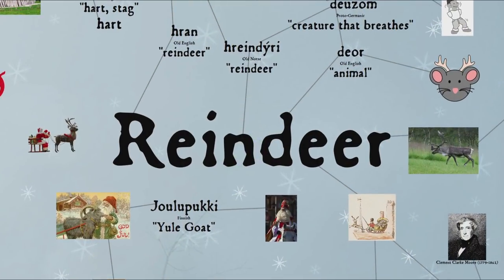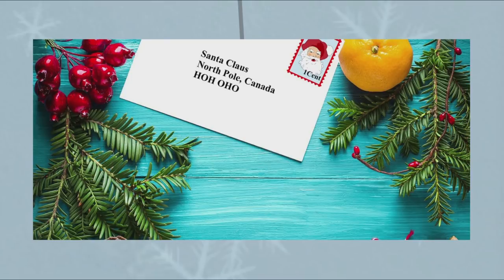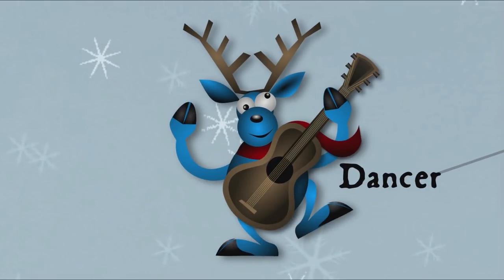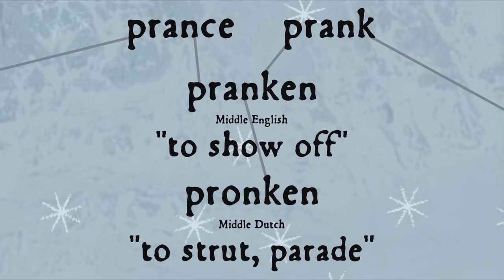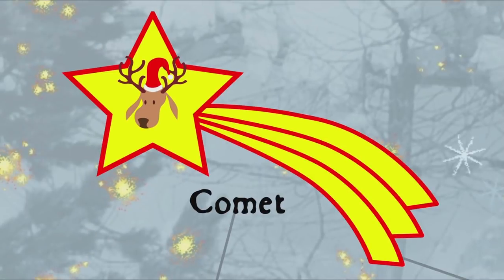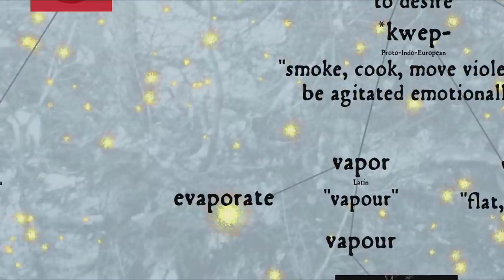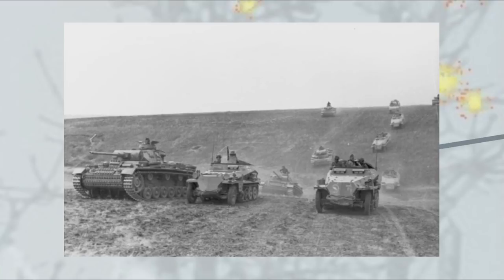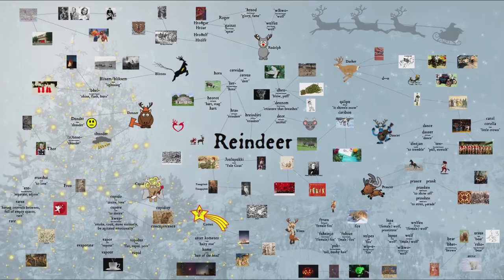Who are Santa's Reindeer?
Why does Santa drive a team of reindeer, and where did their names come from? This trip through the etymology of reindeer and their most famous names explains some of the history of Santa Claus, and lots more besides!